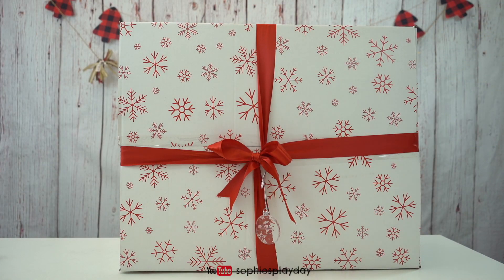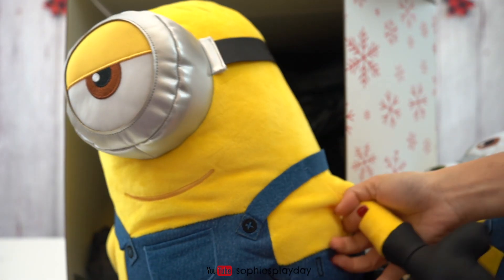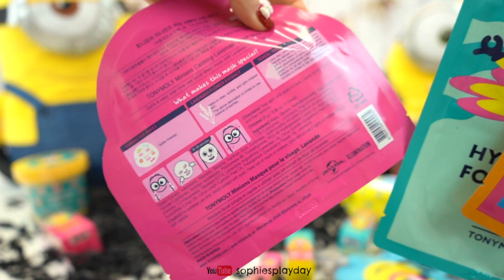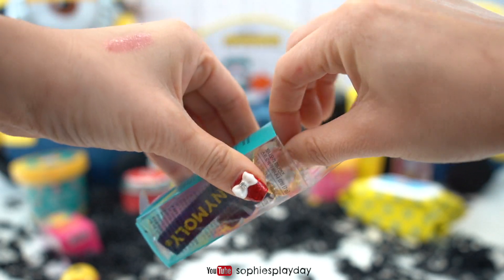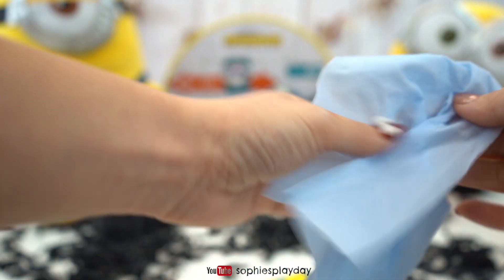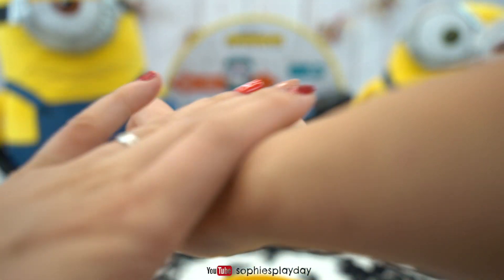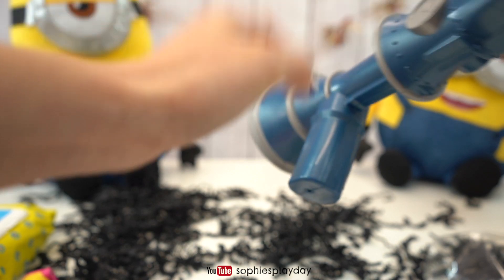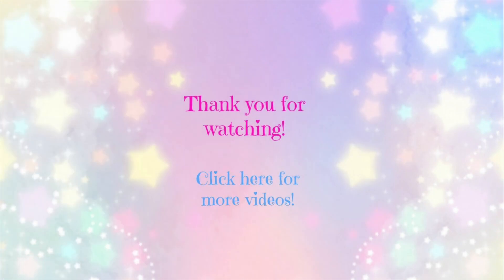Minions Rise of Gru Toys and Beauty Products by Tony Moly